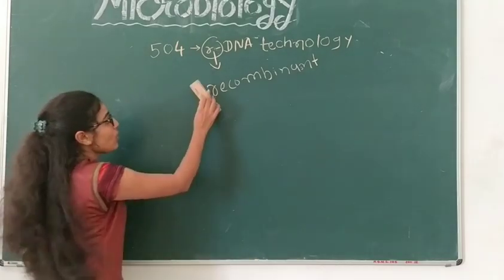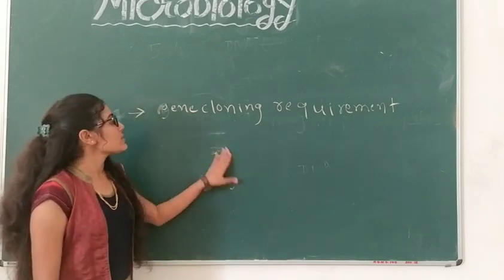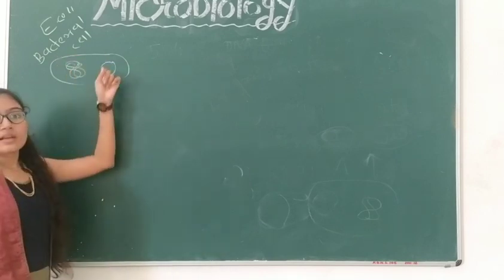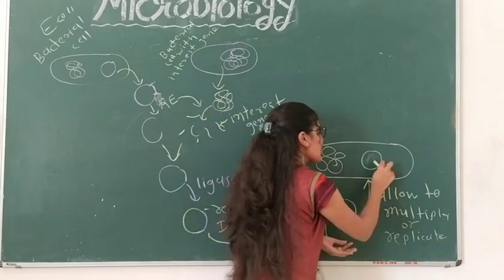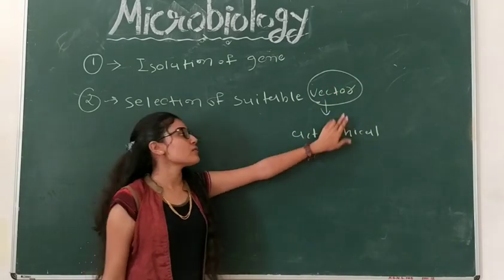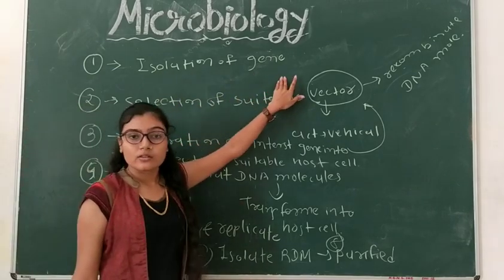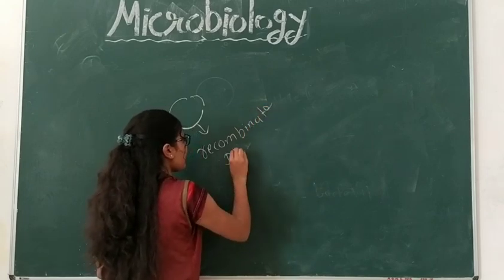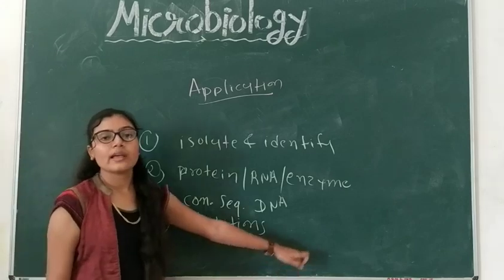MB-504 r-DNA technology unit:3 Topic: Gene cloning in prokaryotes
Microbiology MB-504 Topic:Gene cloning in prokaryotes